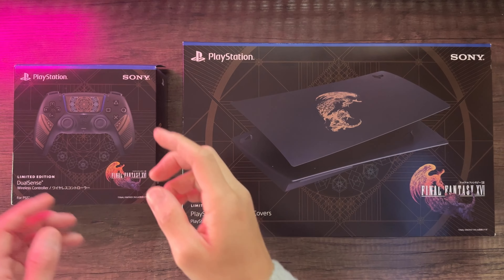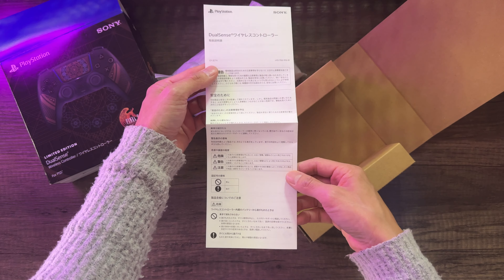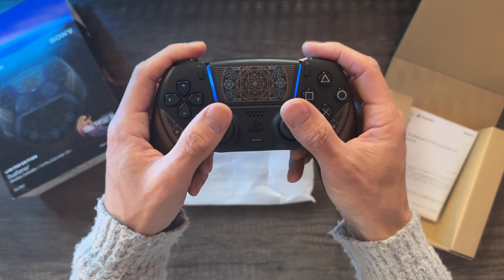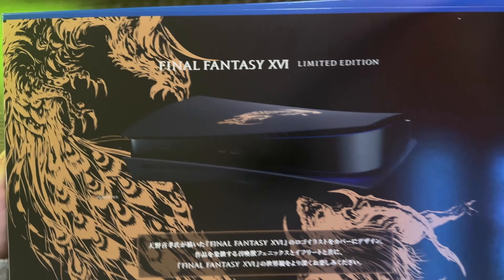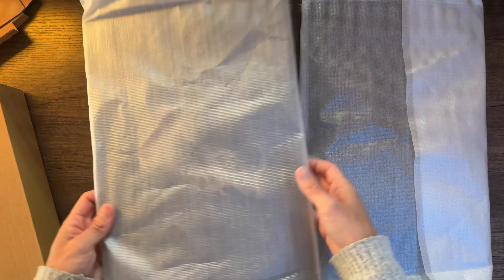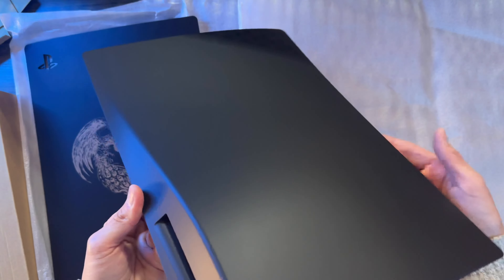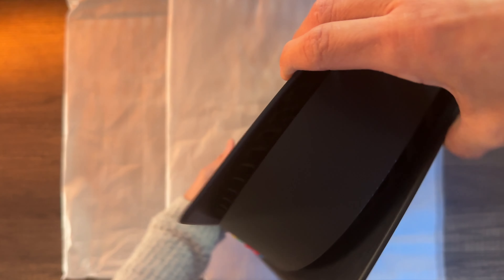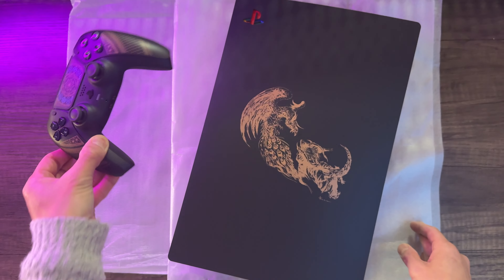UNBOXING — Sony PS5: Final Fantasy XVI Limited Edition DualSense Controller + Console Covers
Chapters
00:03 Intro
00:24 A look at the box: DualSense Controller
01:09 Unboxing: DualSense Controller
02:11 DualSense Controller
03:51 A look at the box: Console Covers
05:03 Unboxing: Console Covers
06:33 Cover side: Illustration
07:50 Cover side: Disc
08:44 Installation
11:21 Product montage
12:52 Outro

Hello and welcome to my latest unboxing… Sony PS5: Final Fantasy XVI Limited Edition DualSense Controller + Console Covers. Pretty excited to share this unboxing since it's one of my top games for 2023—and it's one of the more elusive limited edition sets for the PS5 since it was only released in Japan early this Summer 2023. Pretty cool to have it all setup. Check out my video and let me know what you think.